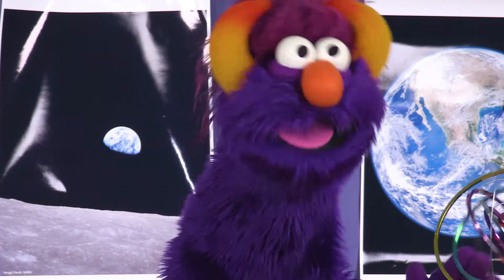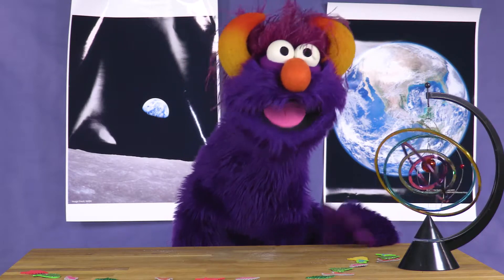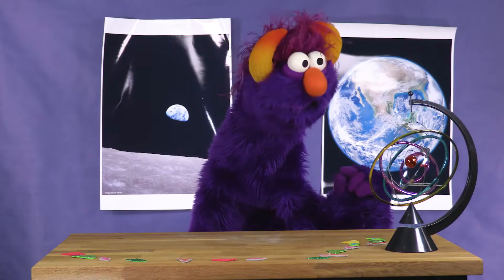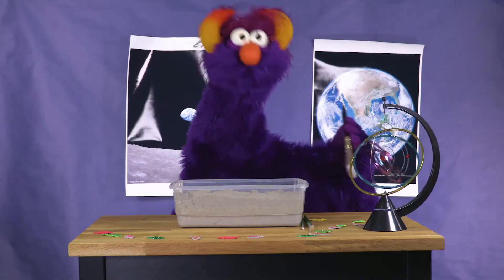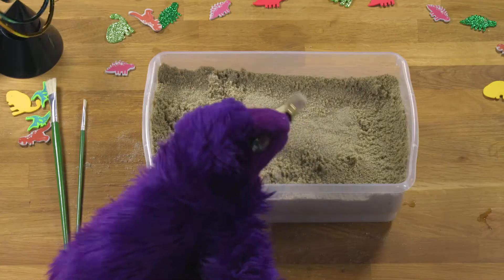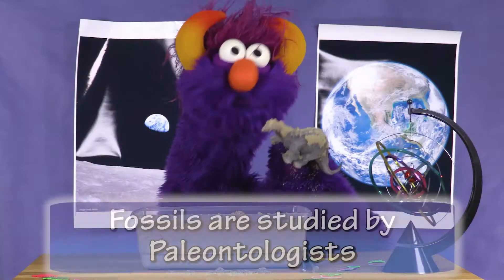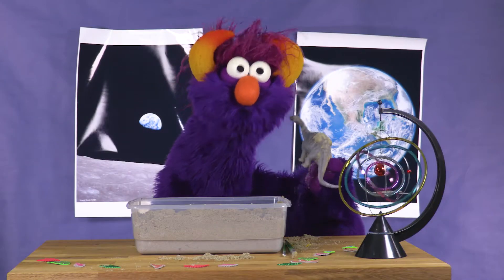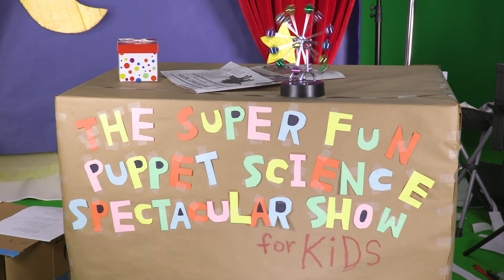Dino Dig - Dinosaur Fossils for Kids - Sensory Play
"Finding Fossils" is one of the segments from our Brand New Puppet Science Show!

In this segment, Charlie plays a "finding fossils" game where he digs for dinosaur toys in sand, using brushes - just like a paleontologist! Kids will love this hands-on, sensory play experience.

Make room for a little bit of messy play!

Do your kids love science? Puppet science is a great way to keep kids excited about science and do safe and educational science activities!  Perfect for preschool, kindergarten, and homeschool activities.

Fossils shown include:
0:11 Tarbosaurus
0:13 ammonite
0:16  trilobite
2:00 T-rex
2:05 Triceratops

Written by Cassi Jerkins
Performed by Cassi Jerkins and Michael Rosenbaum

Author: Nils Knotschke